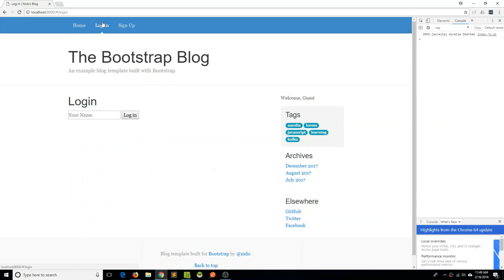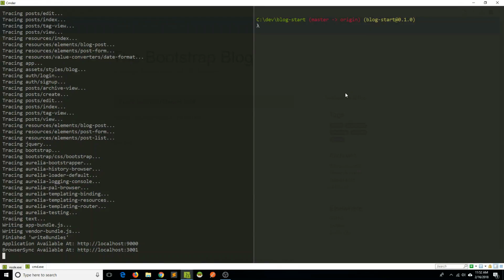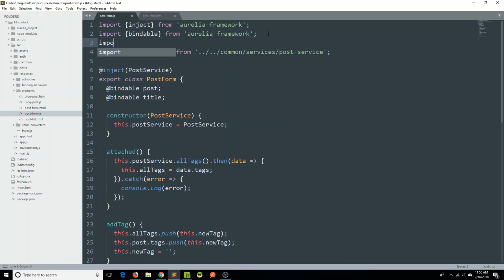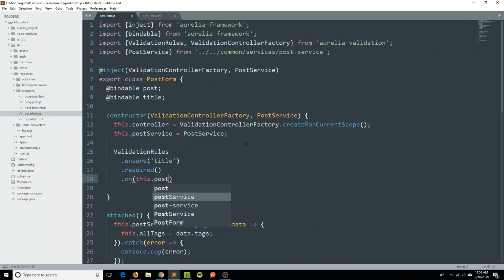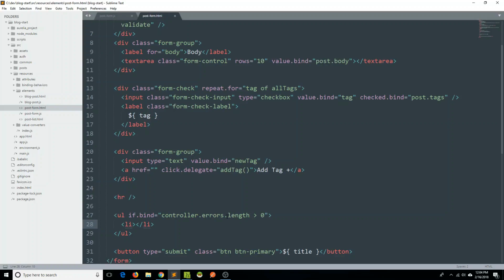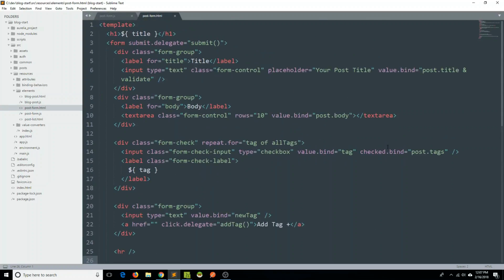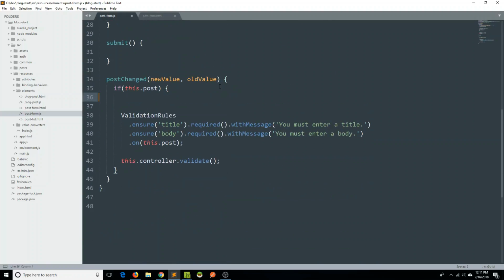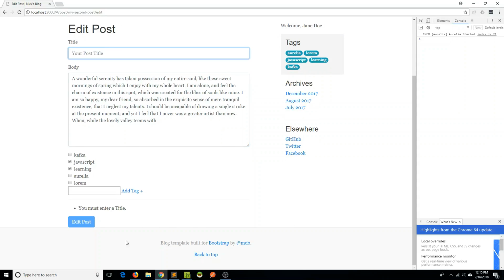Aurelia-Based Blog Part 11: Front-End Validation with the Aurelia Validation Plugin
We should do our best to disallow our users to send bad data to our back-end.  To do this, we can implement front-end form validation; gracefully showing error messages and disabling buttons the indicate to our users that posts must have titles and bodies.